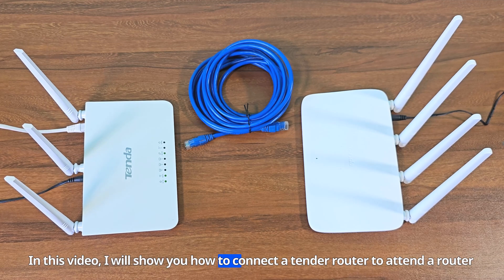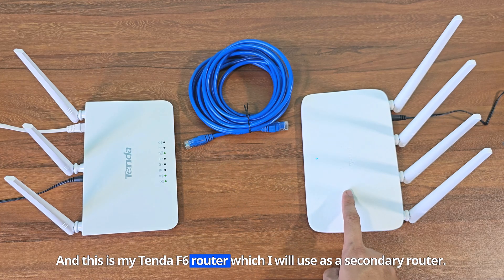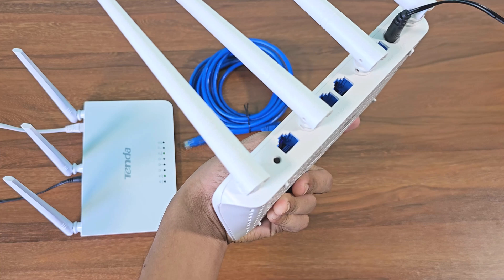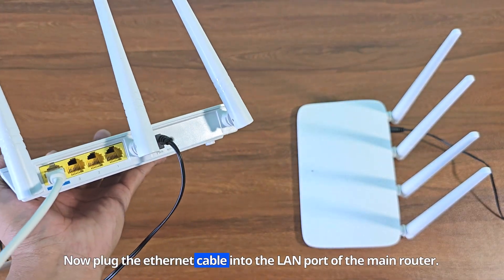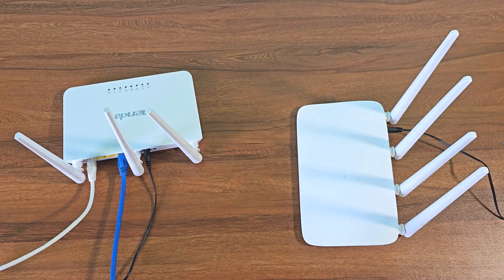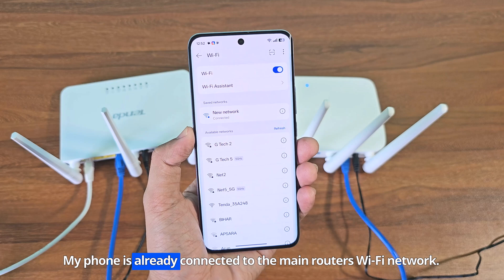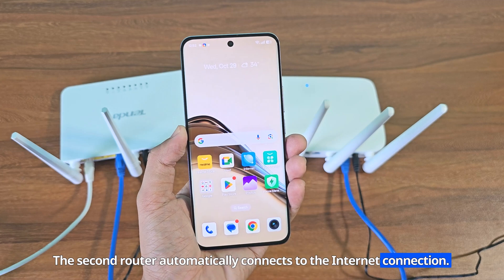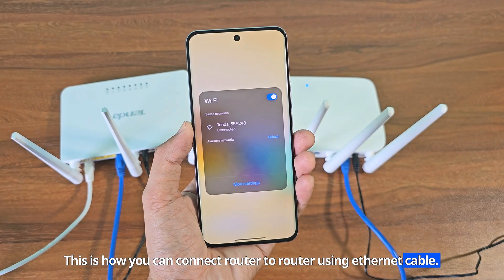How to connect Tenda router to Tenda router using ethernet cable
How to connect tenda router to another router with cable. How to connect tenda router to wifi with cable. How to connect two tenda router with lan cable.